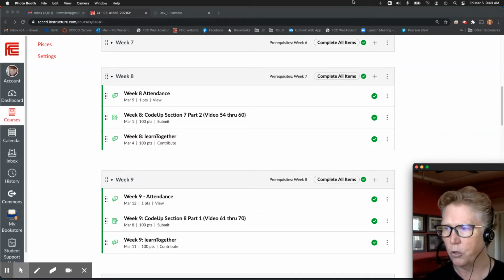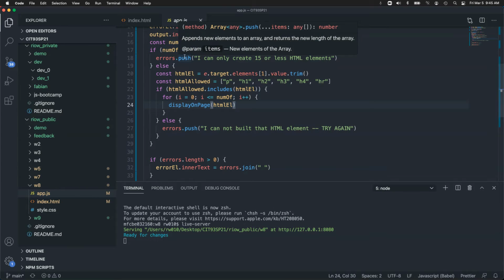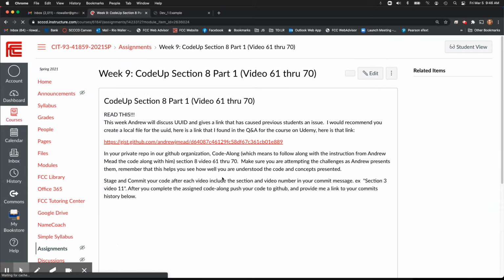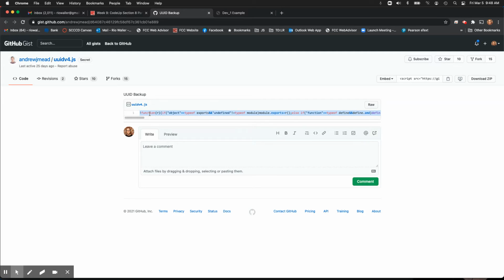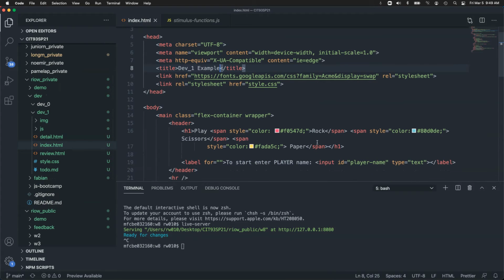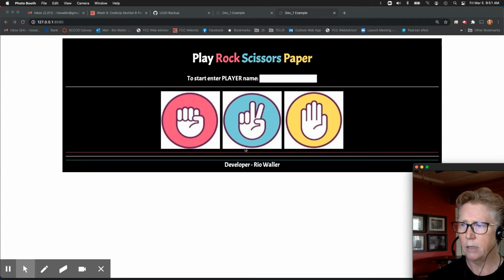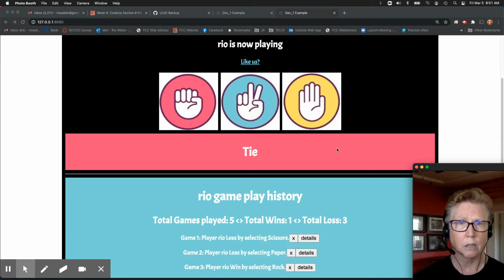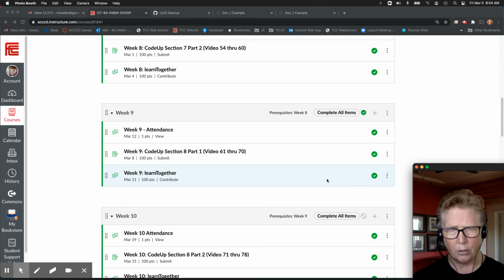CIT93SP21 - Week 9 Attendance